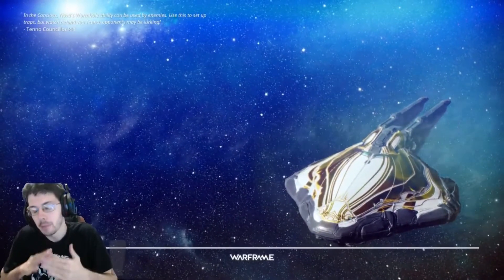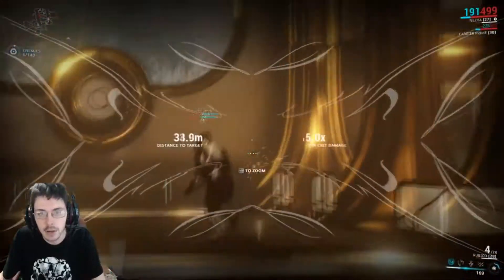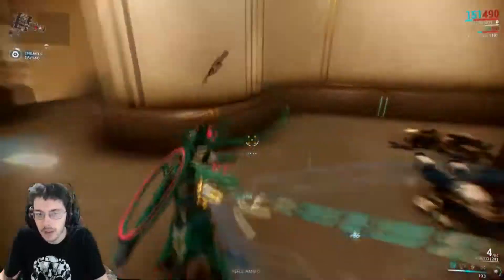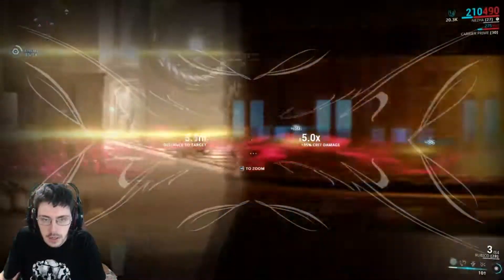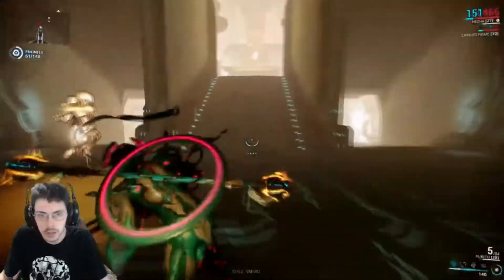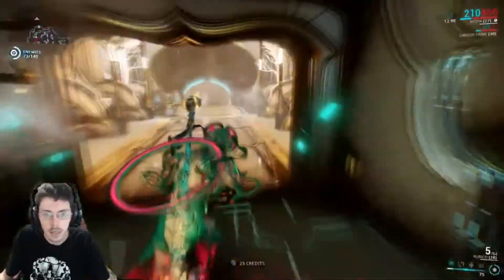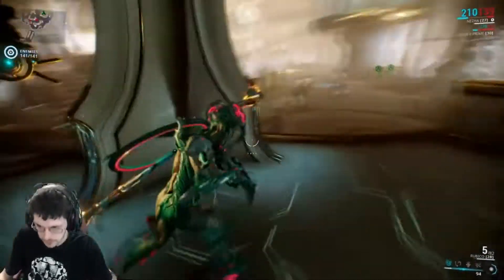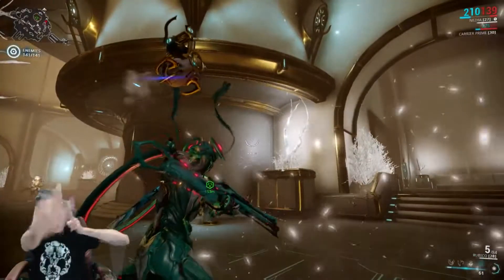Nezhas New Firewalker Augment | Warframe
I was curious to see if this Augment was any good.